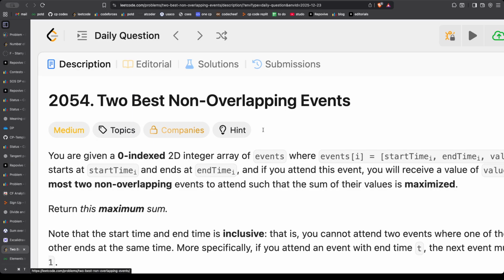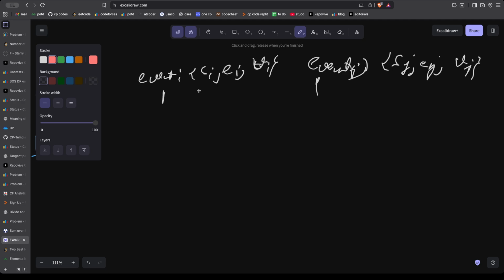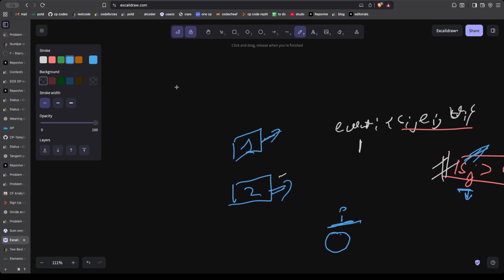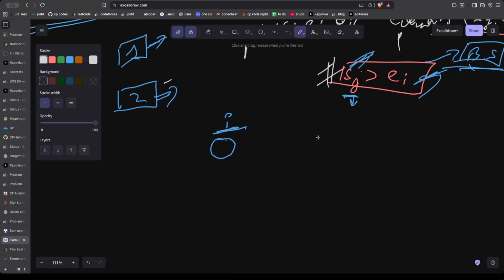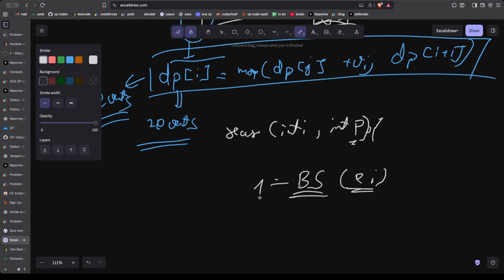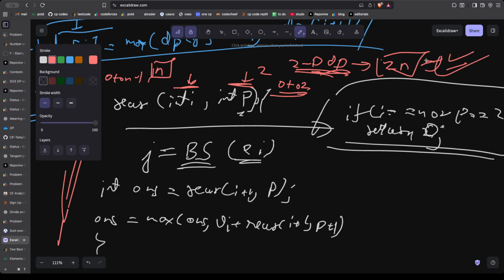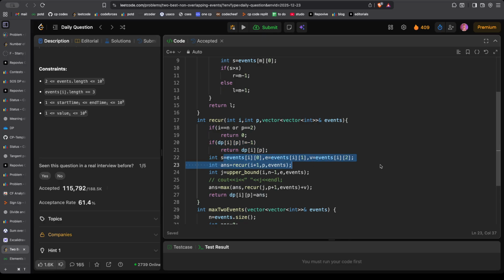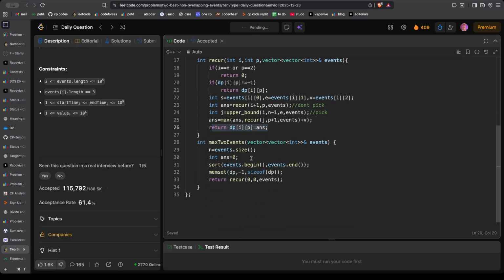Two Best Non-Overlapping Events | Leetcode 2054 | Video Solution | C++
Hi Friends,
This is video editorial for todays Leetcode POTD Two Best Non-Overlapping Events | Leetcode 2054 in C++

0:00 Question Explanation
1:20 Solution
9:45 Code